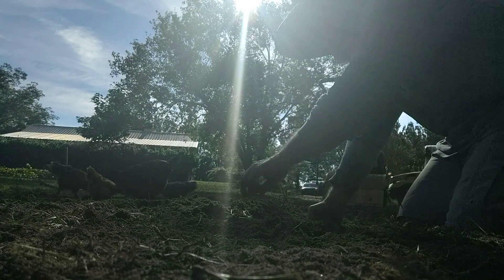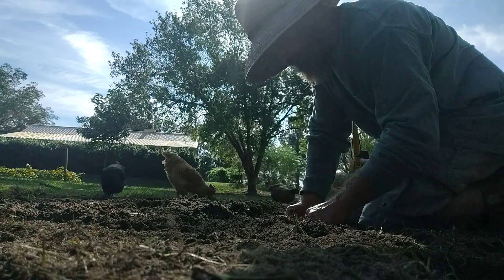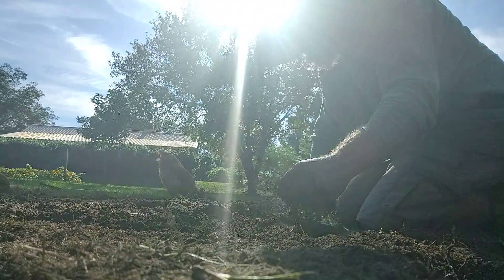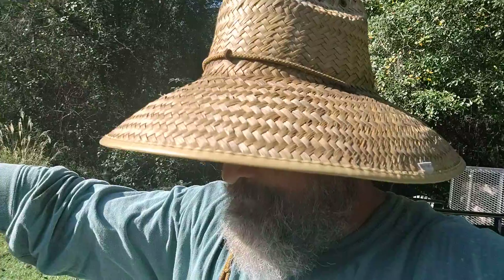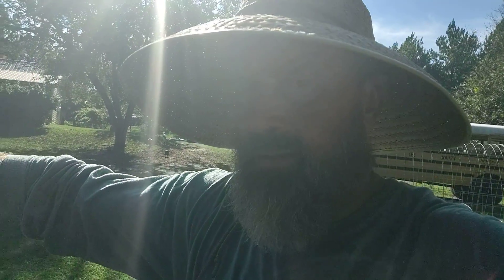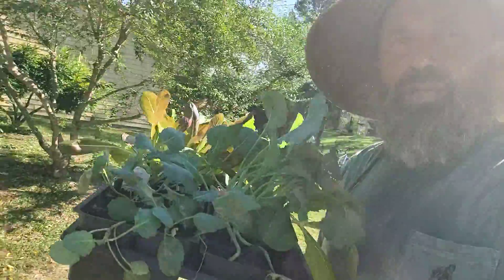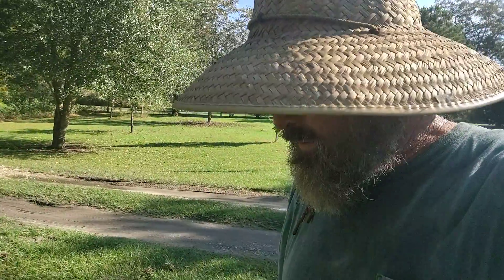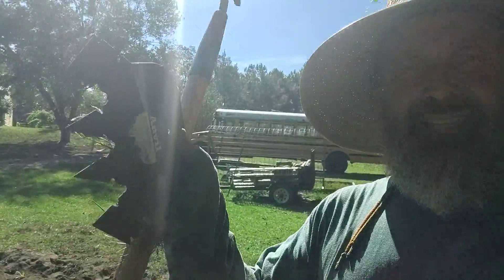'Toiling Around'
Prepping my garden area and setting out some delicious greens and whatnot. Collards are my favorite, and I'll be looking with high hopes to see how the Chinese cabbage turns out. I always loved brussel sprouts and it's hard to beat a fresh salad with Romaine lettuce and kale. It also looks like I'll be, "chopping broccoli!" Some of y'all will get that and some won't. Have a blessed day everyone.